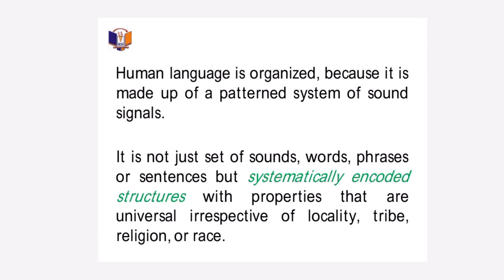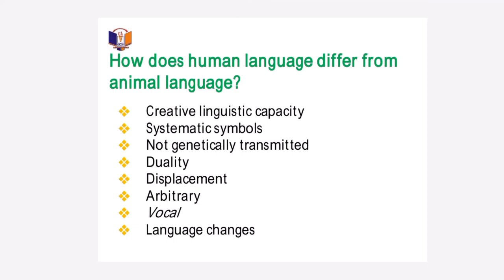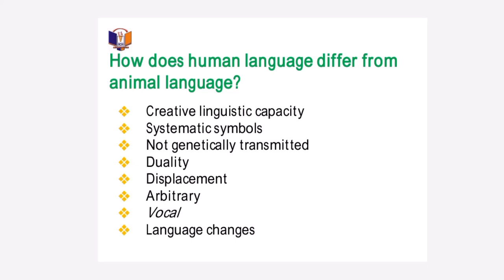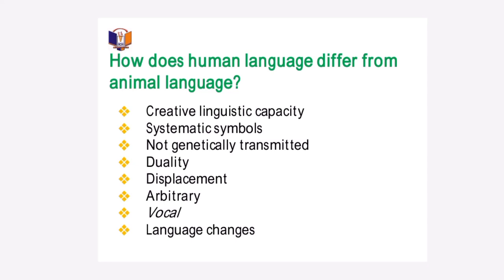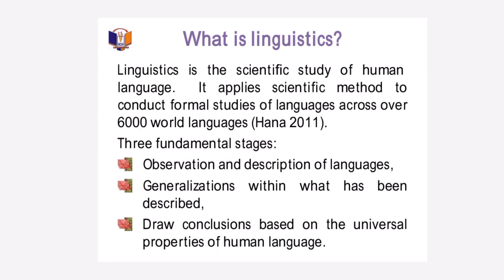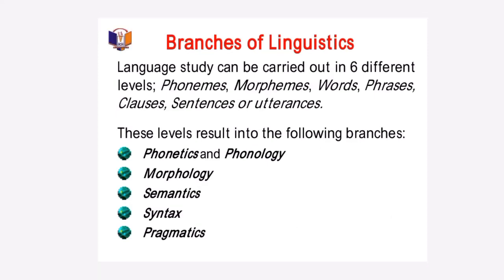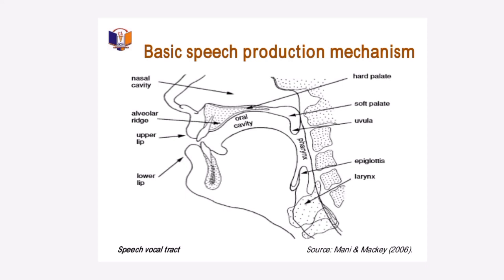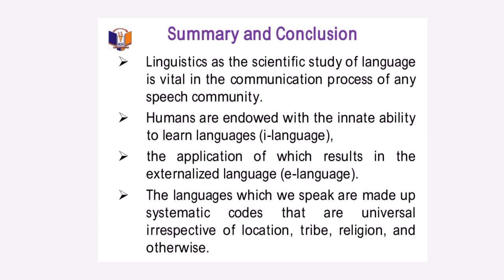GST 105 (Humanities) Module 6 by Ebele N. Anajemba